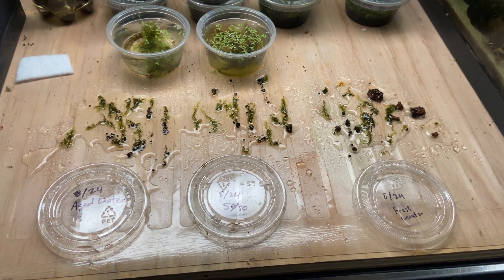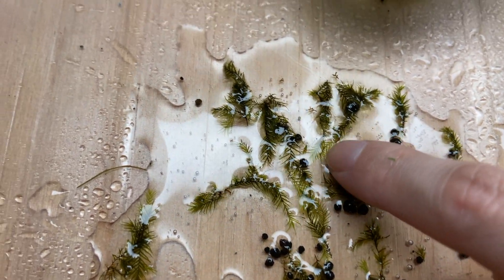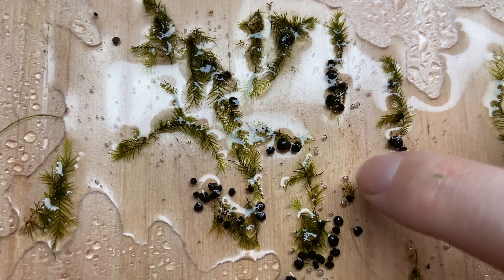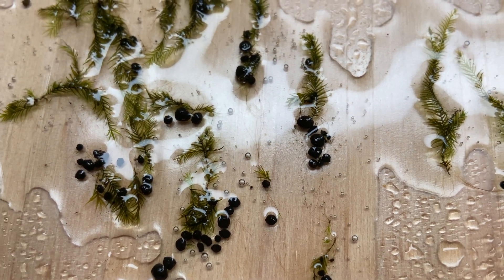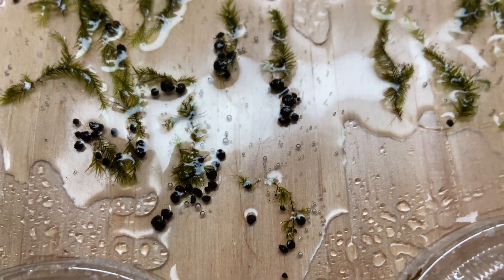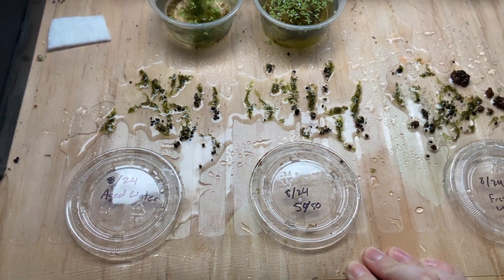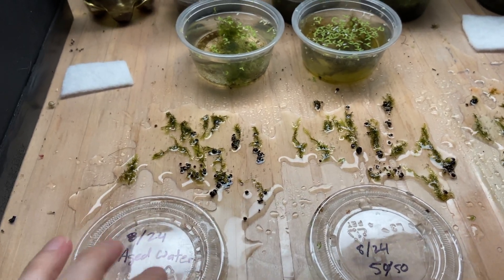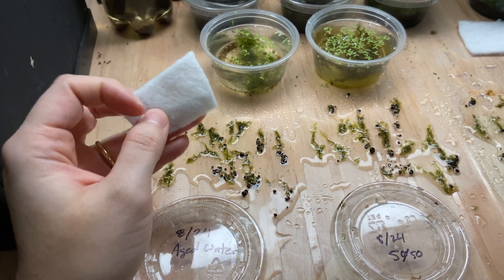Fissidens fontanus growth comparison experiment - 144 days in a container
A comparison of fissidens moss I had growing in little salsa cups. Comparisons are of moss growing in old aquarium water vs. 50% aquarium water and 50% fresh dechlorinated tap water vs. only dechlorinated tap water. This is its growth after 144 days. Plus how I attached it to a mat for growing it in a tank.

0:00 results and observations
9:00 attaching moss to mat